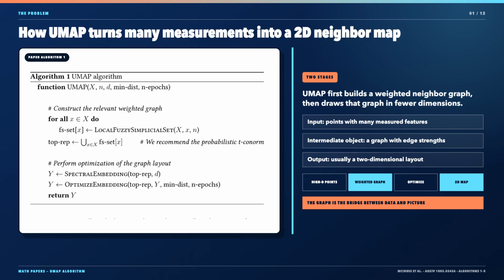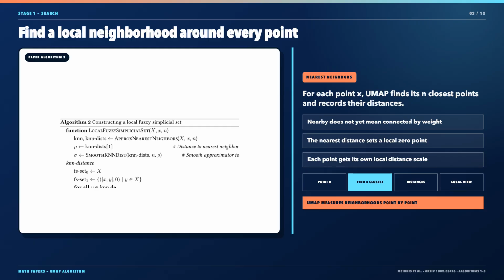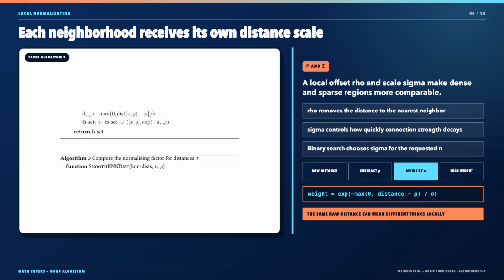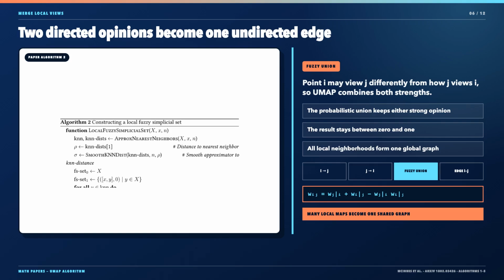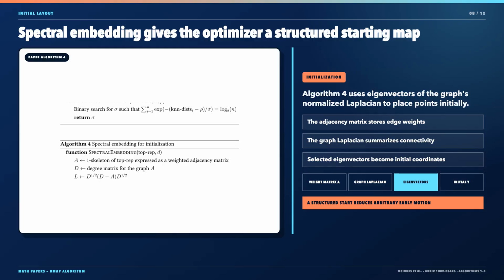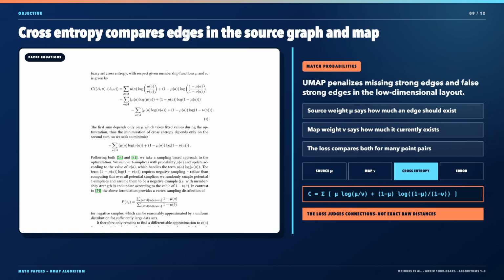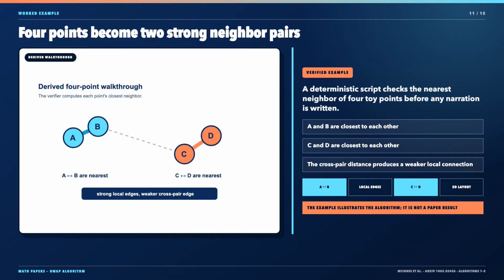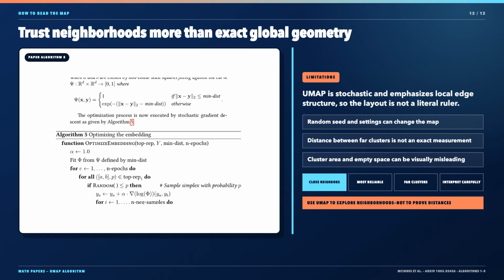How UMAP Actually Builds a 2D Map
This video follows UMAP from high-dimensional measurements to a finished 2D map. We trace nearest-neighbor search, the local rho and sigma distance scale, fuzzy edge weights, graph union, spectral initialization, cross-entropy, positive and negative sampling, and the limits of interpreting distances between far-away clusters. A deterministic four-point walkthrough checks the central construction.

Synthetic narration is used. Algorithms and equations come from the cited paper; the four-point example is explicitly labeled as a derived walkthrough.